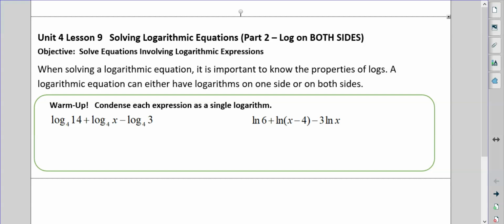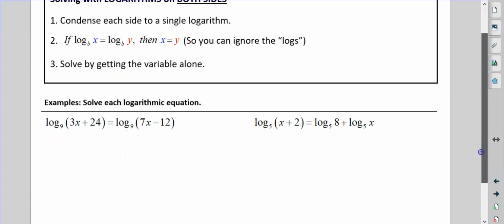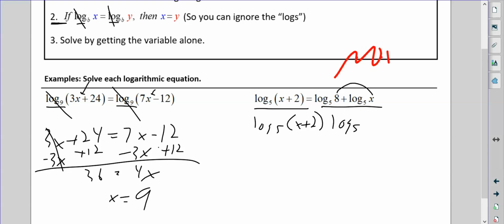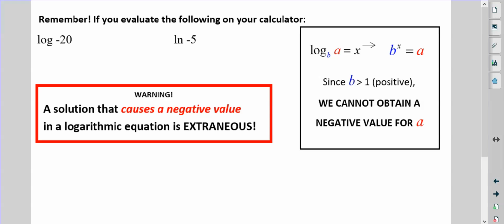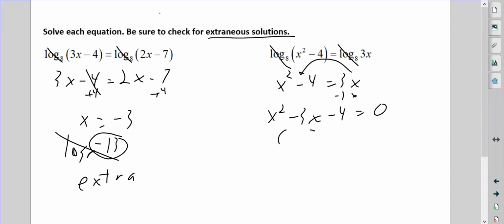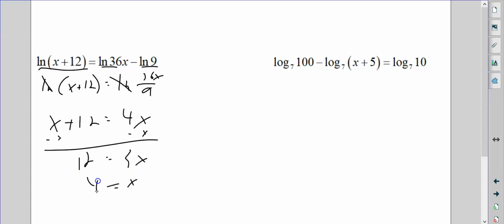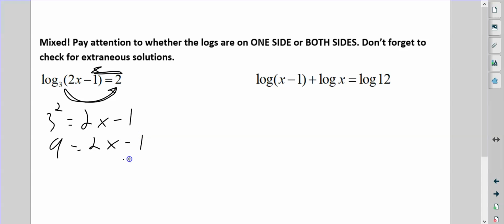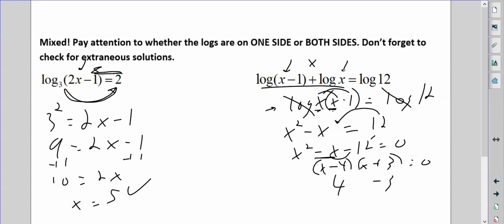Alg 2B 7 9 notes logs on both sides